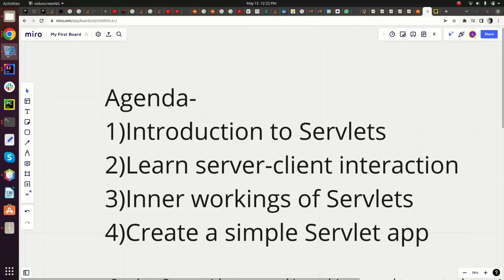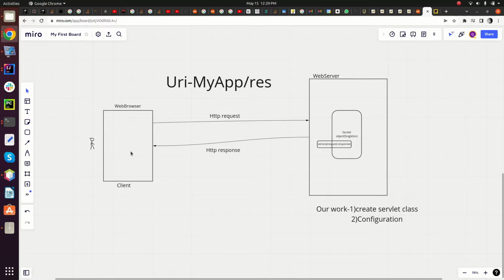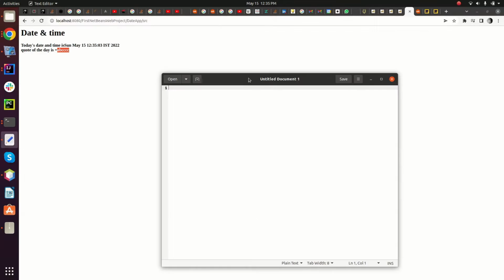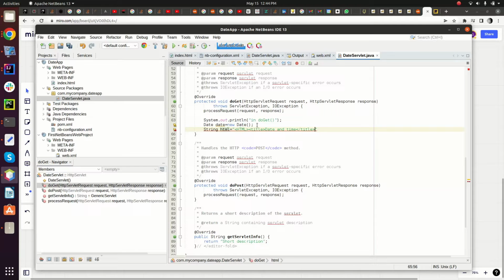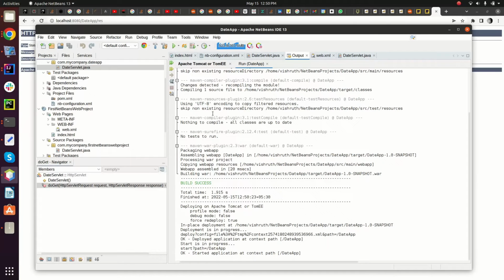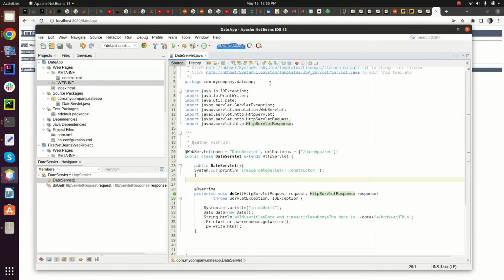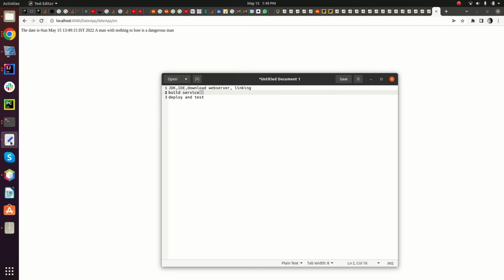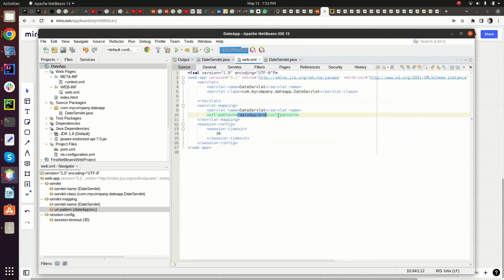Web Servlets Java(Part-1)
Here, I explain the interaction between a client(browser) and WebServer, explain servlets in detail and create a basic web app using servlet. Also this is only Part-1, please watch Part-2 as well to get a better understanding.
Incase you are using ubuntu and Tomcat fails to start, navigate to the bin folder of tomcat and hit this command-  chmod 755 *.sh
Also please ignore from 28:02 to 38:11 as I had done a spelling mistake in the web.xml folder.
Thanks!